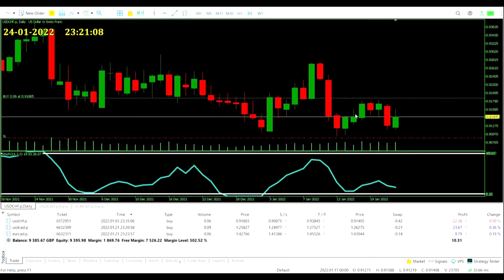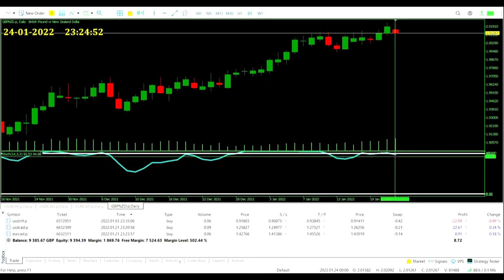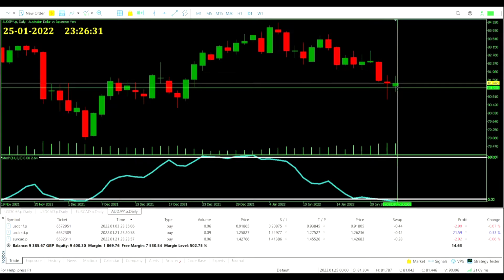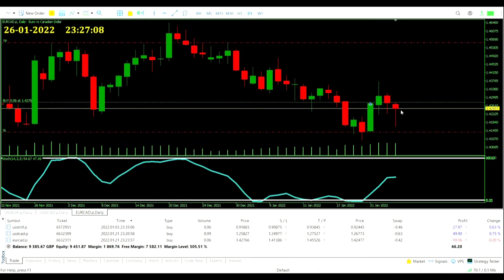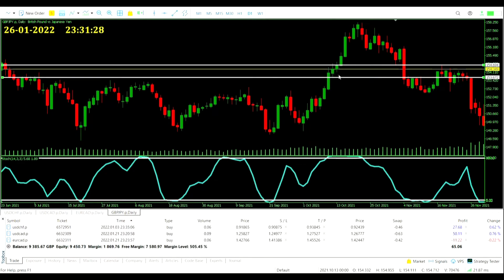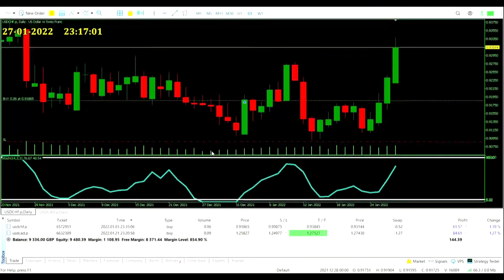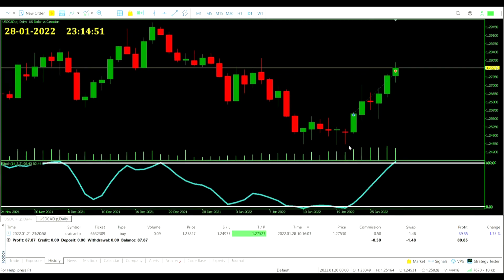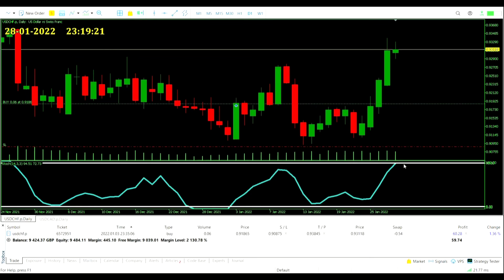Stochastic Support and Resistance D1 Strategy - Part 7 | Trading Highlights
STRATEGY
We’re going for a mix combo of technical and price structure in this one. Let’s start with our technical indicator, which is going to be the stochastic oscillator. We’re only going to be using the %K line (14 period input, 3 slowing input) so we’ve removed the %D line. We’ll be using the indicator in its traditional way looking for reversals due to burnt out momentum. Our levels will be quite stringent though as we set them to show a reading of 95 or above as overbought, and for or below for oversold. When the stochastic value is coming OUT of those levels, that’s a signal to enter a trade. So when price moves below 95 we will get the nod a sell trade, and coming above 5 will be for a buy trade.

It’s only a signal to us though so we’ll need to refer to our price structure before we go jumping into trades just based off of the stochastic. Our price structure will be support and resistance levels, nothing fancy about it. Once we get the stochastic signal we’ll measure out a ‘channel’ of price with two lines. One running at the high of price of the candle which gave the stochastic signal, and one from the low of that candle. With our channel we can then look on the daily timeframe at the past year of data, and we’ll pick out any closes of price inside the channel during that time. If there is a close in the channel where price then reverses (i.e. – to the same direction as our stochastic signal) with a close outside of the channel, we’ll treat that as confirmation of the move and we’ll enter either our buy or sell trade, respectively.

To keep our money managed, make sure that risk is low, we’ll measure out the distance of the channel (high to low of signal candle) and call that our risk ‘x’. That distance will cover a risk amount of 1% capital. All of our trades will have a stop loss at 1 times risk x. That means no trade should ever lose us more than 1% of our money. For the take profit we’ll have two different rules. For a signal where price has only bounced out of the channel to our favour once, then we’ll set the take profit at just 1 x reward, for a 1:1 ratio. If price has bounced out of the channel anymore than once, it will be a 2 x reward level for a 2:1 ratio. Finally, if we’re in a buy trade we’ll manually close the trade down if the stochastic shows an overbought reading, and same for a sell trade but instead if the stochastic shows as oversold. Lezz trade.